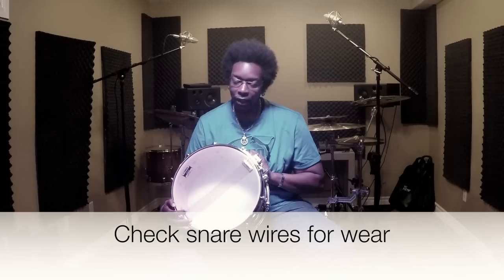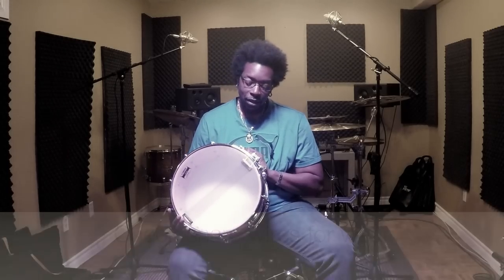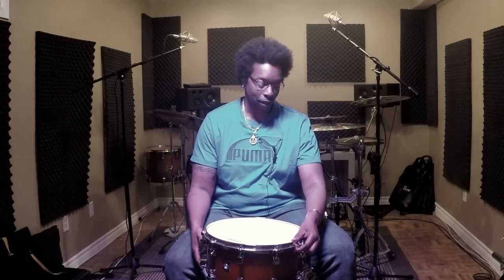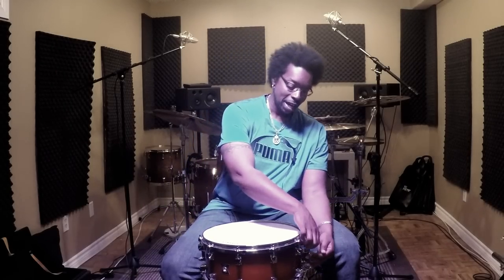Why Your Snare Sounds Like Craaap - Common Problems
A few suggestions on what's causing your snare to sound like craaap and how to identify and fix the issues.